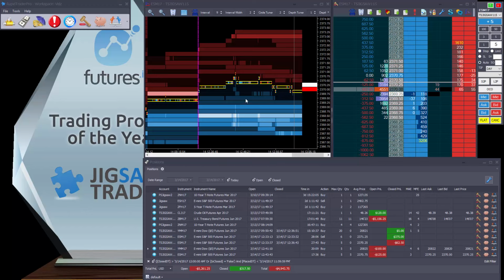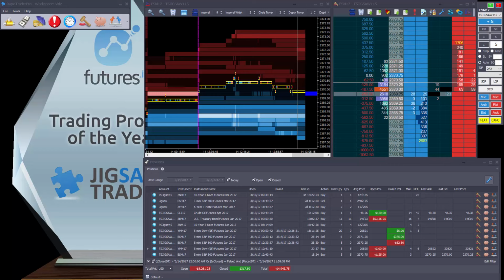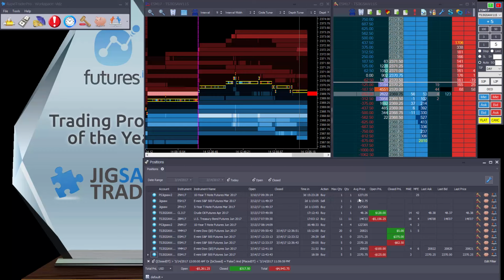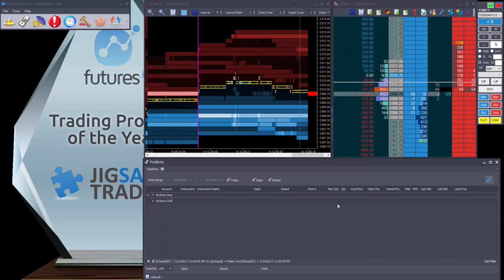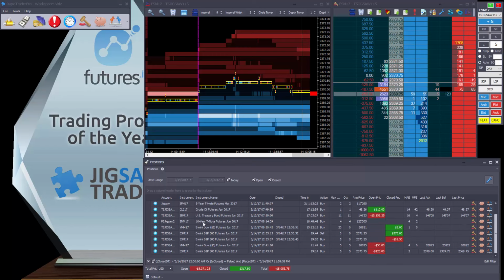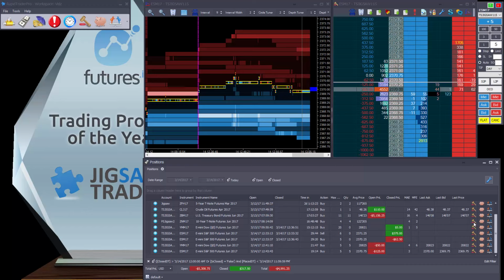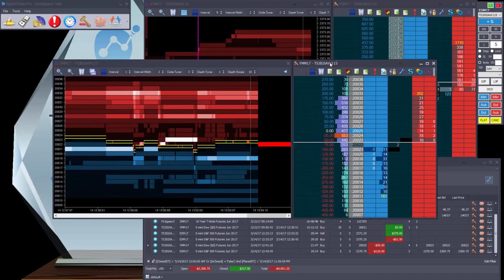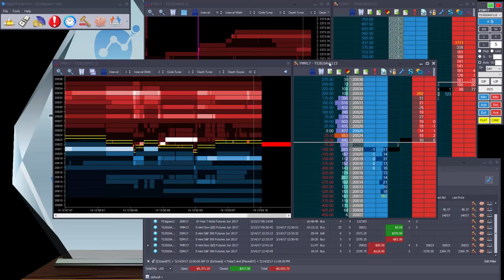RapidTrader Beta 1 0 Release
This video highlights the new features in the beta 1.0 Release of RapidTraderPro from Jigsaw Trading.